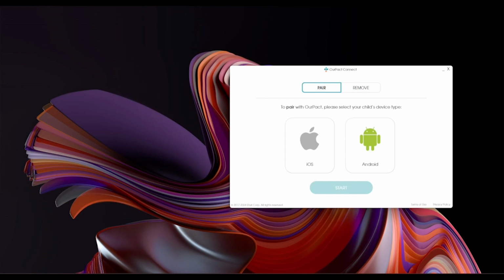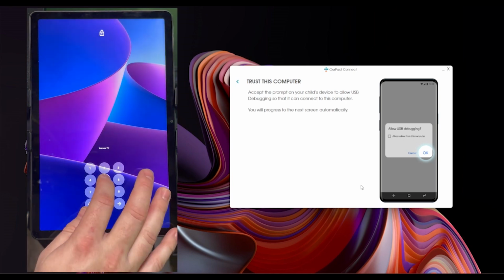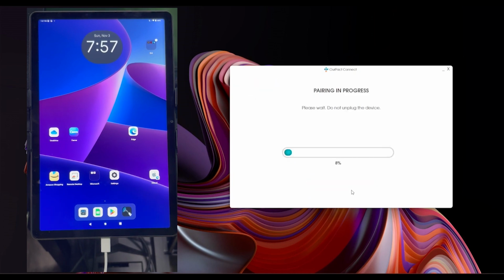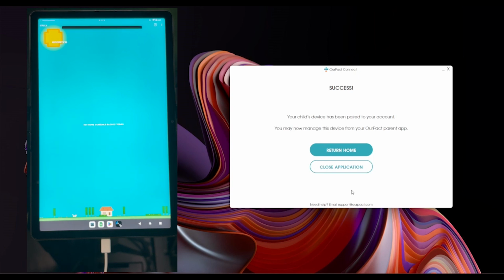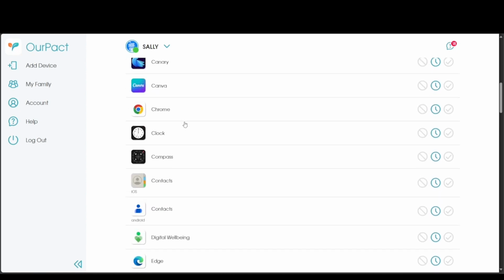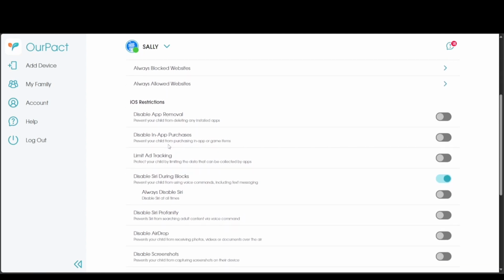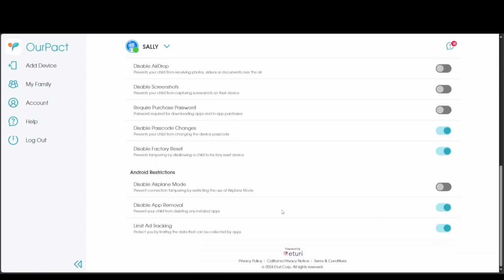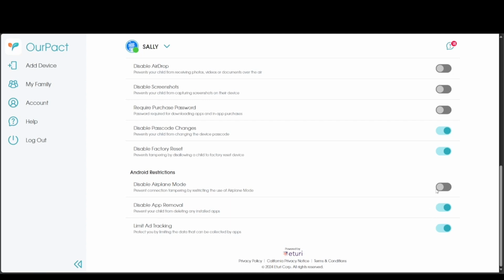Installing OurPact on Andoroid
This video will walk you through installing OurPact on Android with OurPact Connect.

You will need to dowload OurPact Connect and have iTunes installed as well.